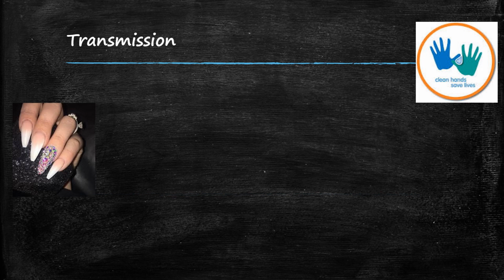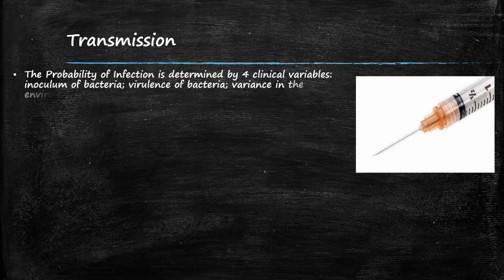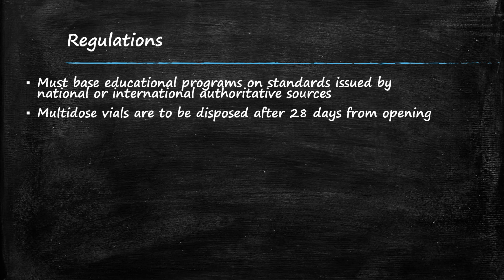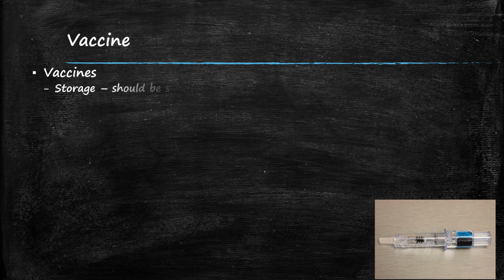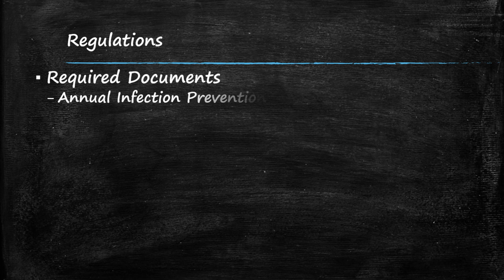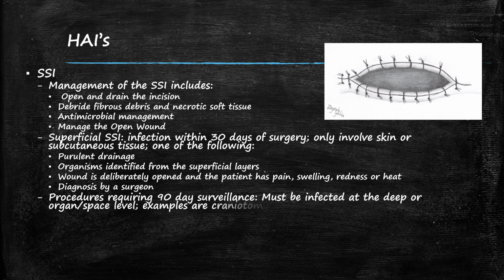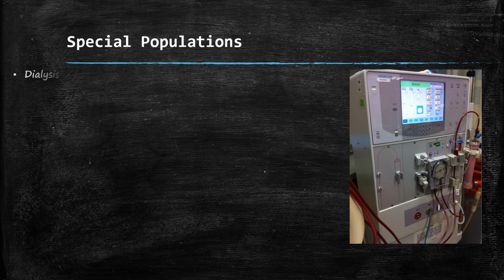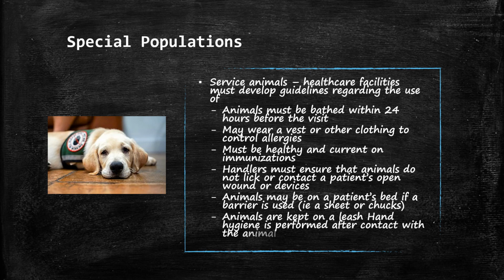CIC Study Guide Series 5 IP Practice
We talk about the basics to infection prevention practice.